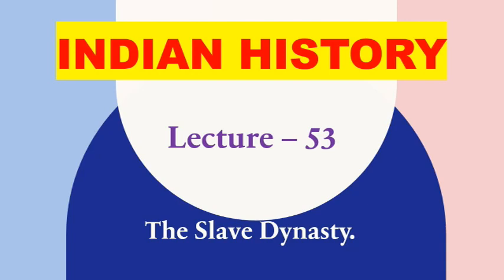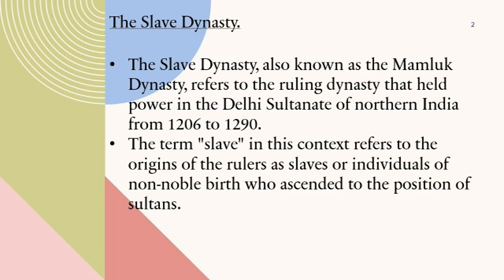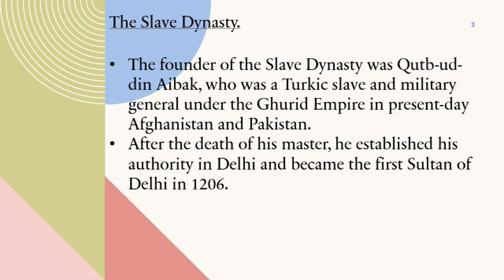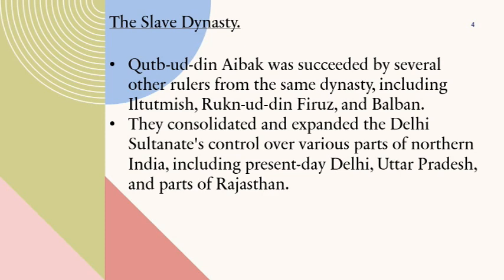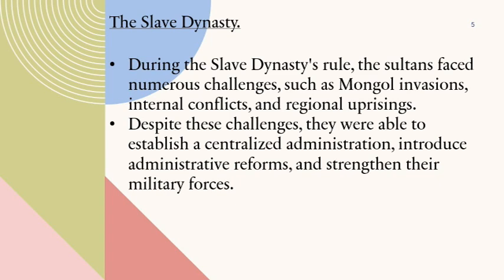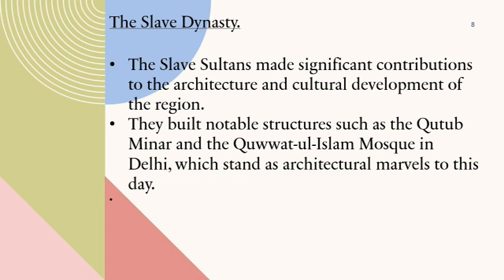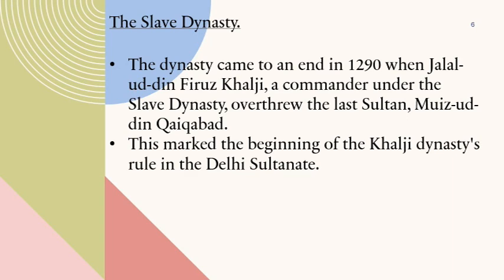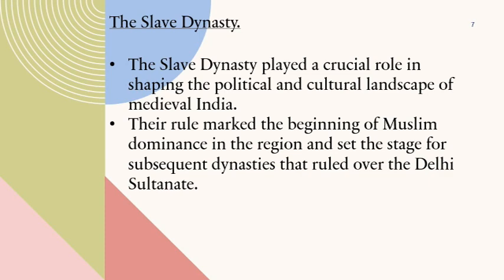Lecture 53 | The Slave Dynasty | Indian History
SSC JE,
The Slave Dynasty.

The Slave Dynasty, also known as the Mamluk Dynasty, refers to the ruling dynasty that held power in the Delhi Sultanate of northern India from 1206 to 1290.
The term "slave" in this context refers to the origins of the rulers as slaves or individuals of non-noble birth who ascended to the position of sultans.

The founder of the Slave Dynasty was Qutb-ud-din Aibak, who was a Turkic slave and military general under the Ghurid Empire in present-day Afghanistan and Pakistan.
After the death of his master, he established his authority in Delhi and became the first Sultan of Delhi in 1206.

Qutb-ud-din Aibak was succeeded by several other rulers from the same dynasty, including Iltutmish, Rukn-ud-din Firuz, and Balban.
They consolidated and expanded the Delhi Sultanate's control over various parts of northern India, including present-day Delhi, Uttar Pradesh, and parts of Rajasthan.

During the Slave Dynasty's rule, the sultans faced numerous challenges, such as Mongol invasions, internal conflicts, and regional uprisings.
Despite these challenges, they were able to establish a centralized administration, introduce administrative reforms, and strengthen their military forces.

The Slave Sultans made significant contributions to the architecture and cultural development of the region.
They built notable structures such as the Qutub Minar and the Quwwat-ul-Islam Mosque in Delhi, which stand as architectural marvels to this day.

The dynasty came to an end in 1290 when Jalal-ud-din Firuz Khalji, a commander under the Slave Dynasty, overthrew the last Sultan, Muiz-ud-din Qaiqabad.
This marked the beginning of the Khalji dynasty's rule in the Delhi Sultanate.

The Slave Dynasty played a crucial role in shaping the political and cultural landscape of medieval India.
Their rule marked the beginning of Muslim dominance in the region and set the stage for subsequent dynasties that ruled over the Delhi Sultanate.